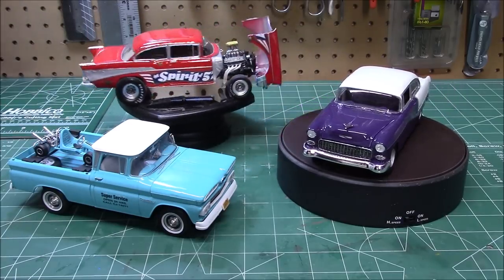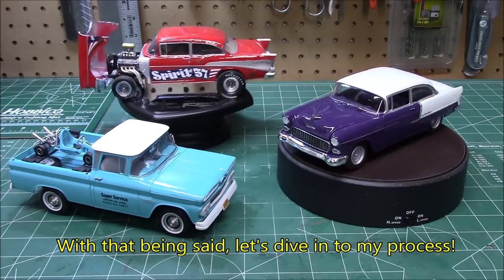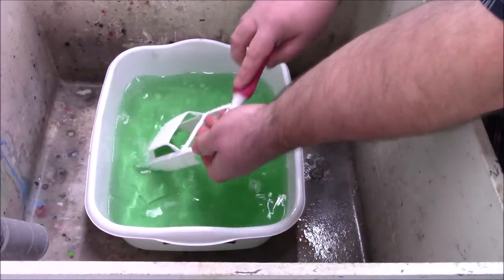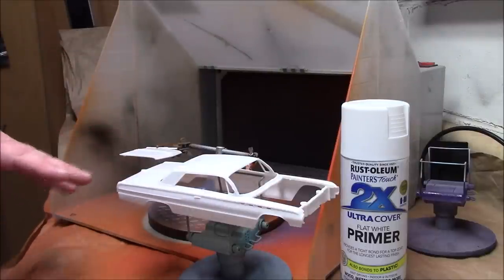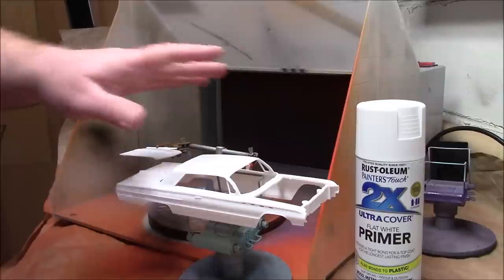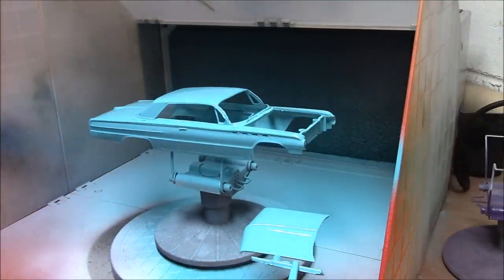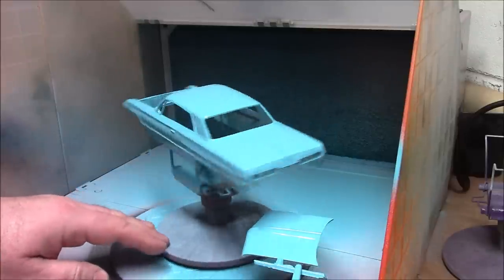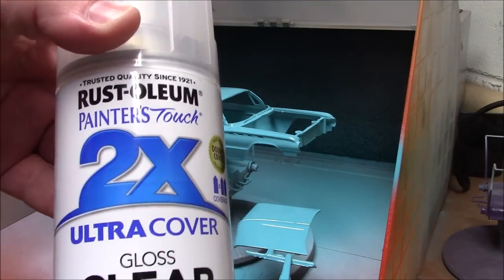How To Paint Scale Models With Cheap Spray Can Paints, No Airbrush Needed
How To Paint Scale Models With Cheap Spray Can Paints
No Airbrush Needed to Get a Glossy Paint Job!
Scale modeling
Scale modelling
Model Car
Model Tips and Tricks
Model Painting